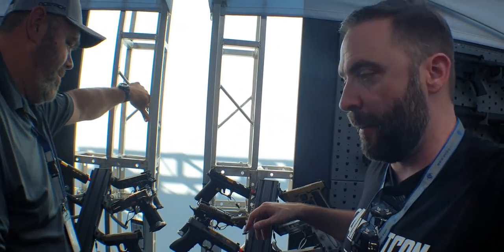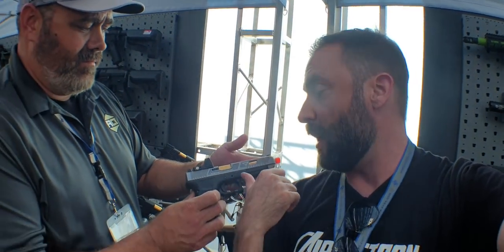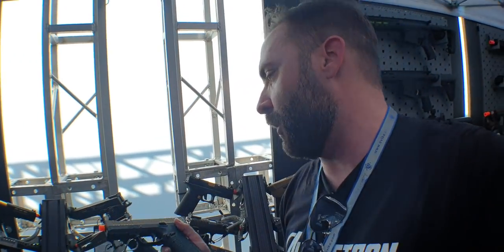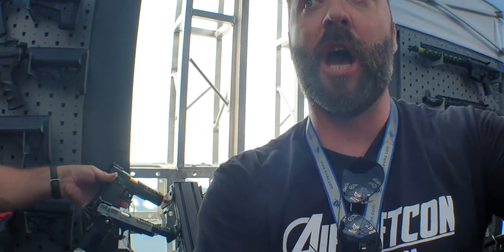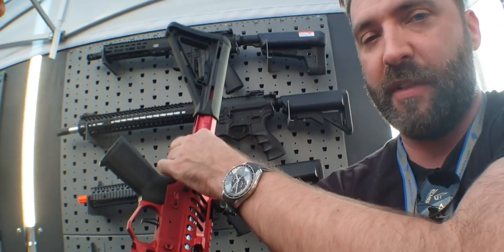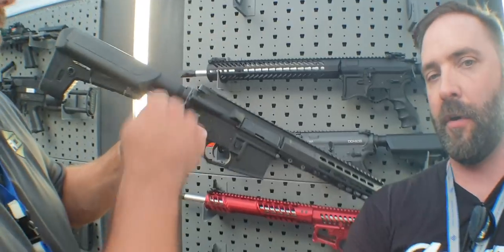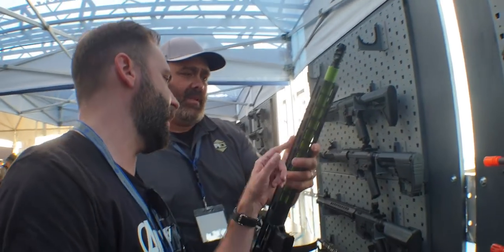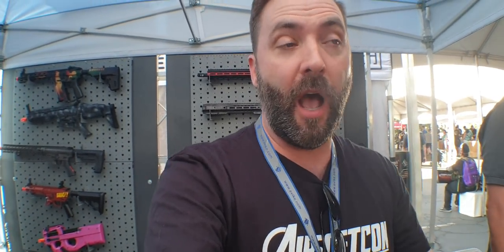John Wick Pistol Plus New Glock Slides & More | Evike AirsoftCon 2019